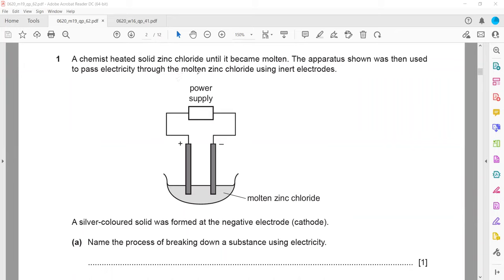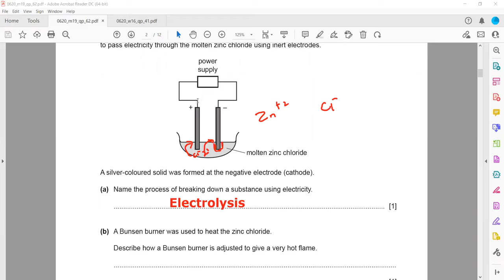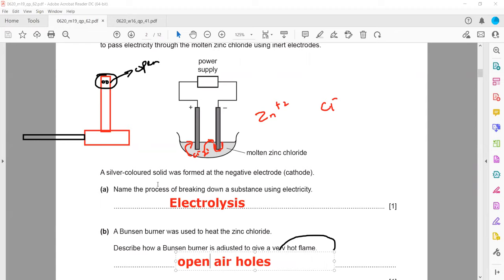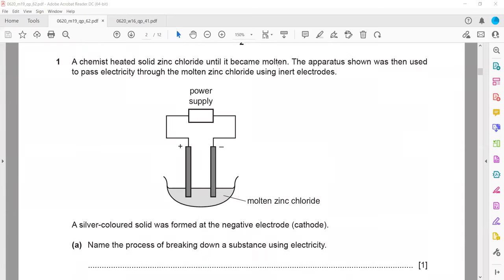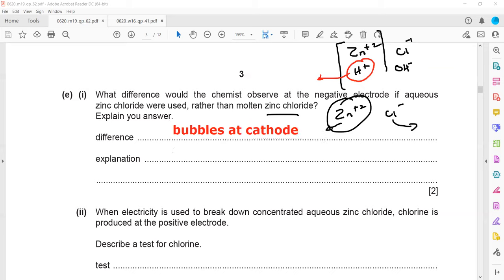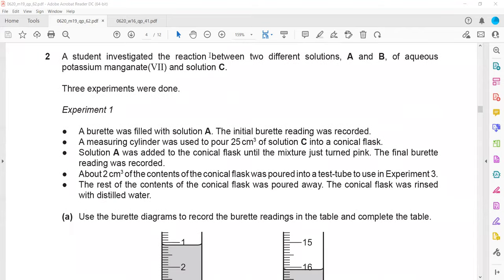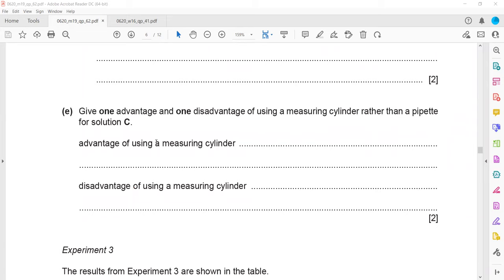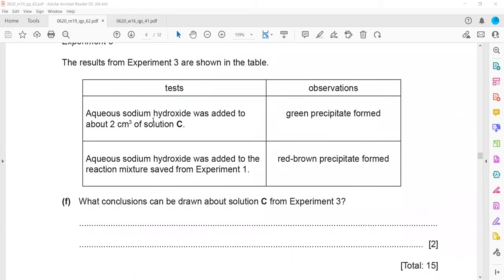February March 2019 paper 62 Cambridge IGCSE Chemistry 0620/0971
IGCSE Chemistry Feb Mar 2019